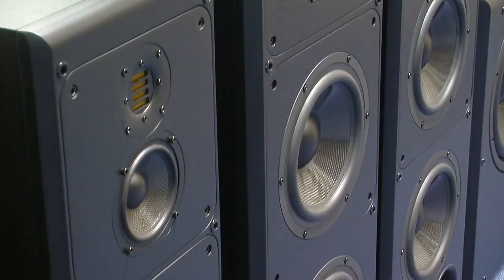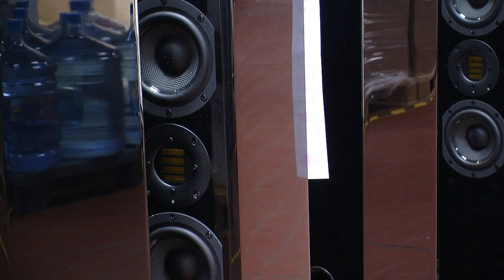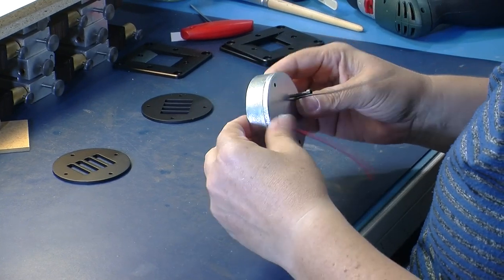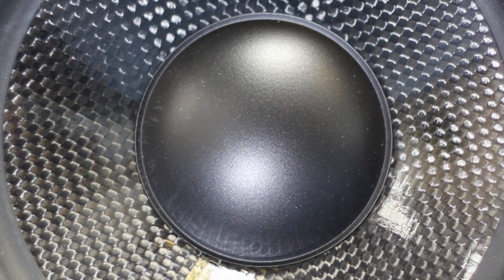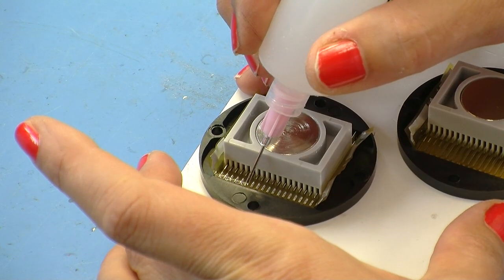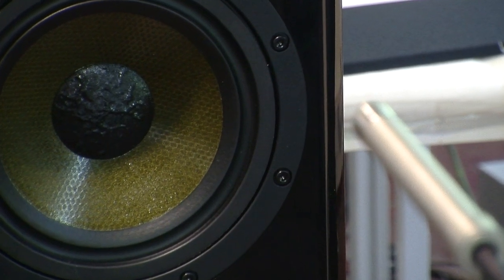ADAM Audio - Sound on Sound visits Berlin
Paul White of Sound on Sound visits the ADAM Audio factory and finds out what goes in to making their studio monitors.